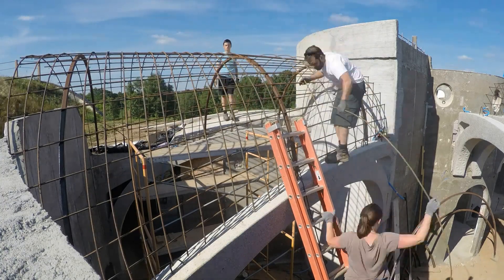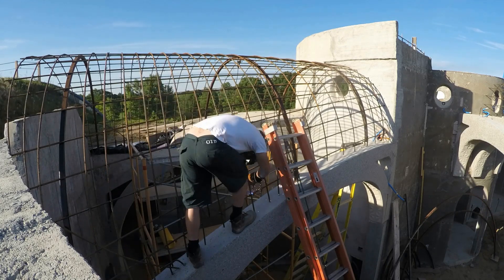41.2, Erecting the steel for the radial vaults (Part 2)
This part 2 of 2 covers erecting the 4 special radial vaults.
The vaults are erected by placing steel tube arches between radial concrete ribs.  Then radial rebar is welded to the steel arches and curved rebar is placed along the radial rebar.  All the rebar intersections are tied and welded.

I am a bit behind in producing and uploading my videos.  I update our facebook page almost weekly.  If you don't want to wait for Youtube to catch up, you can find us there